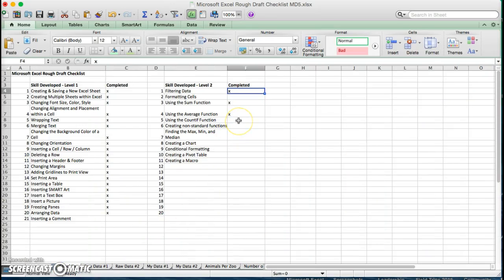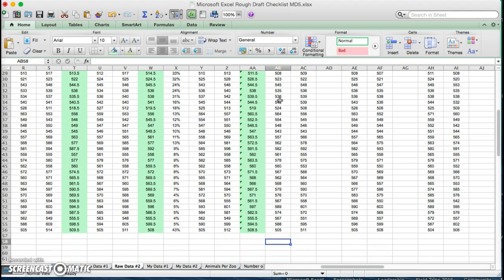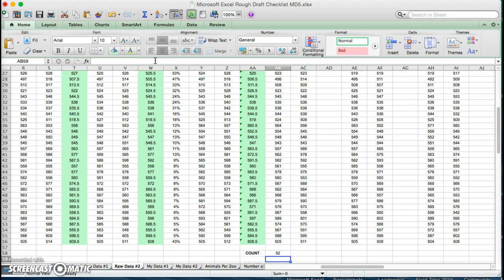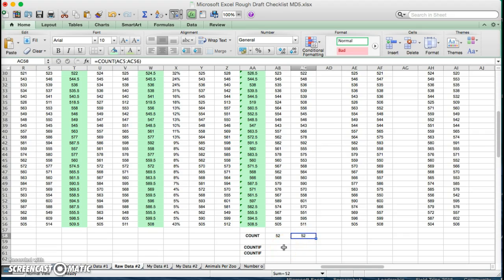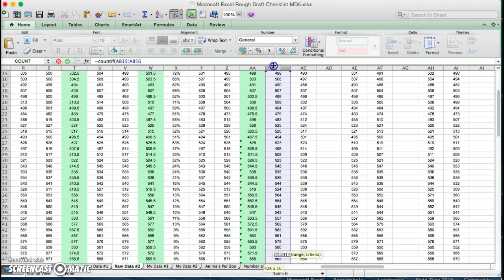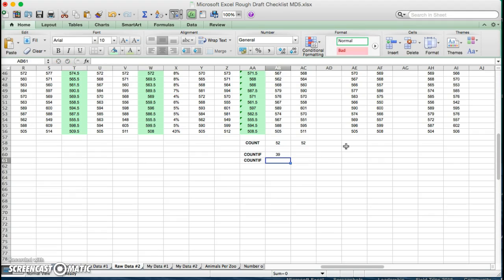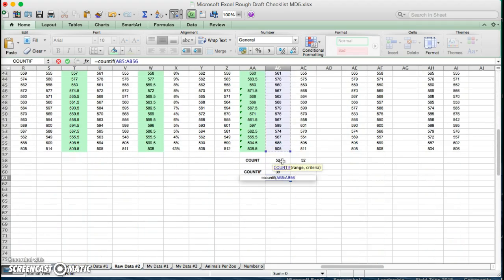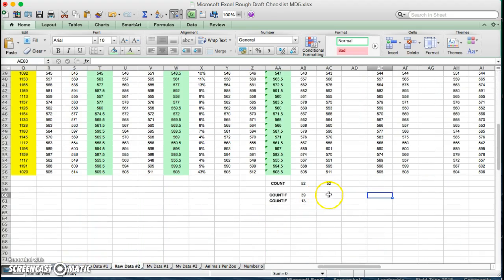Using Count & Countif Functions